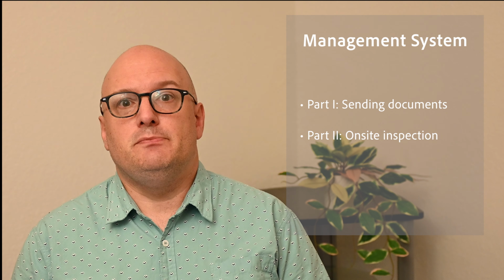Food Safety Basics: Audits and Industry Norms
Information on food industry norms for food safety as well as a primer on food safety audits.

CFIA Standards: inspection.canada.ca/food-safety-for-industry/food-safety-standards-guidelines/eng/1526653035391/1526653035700